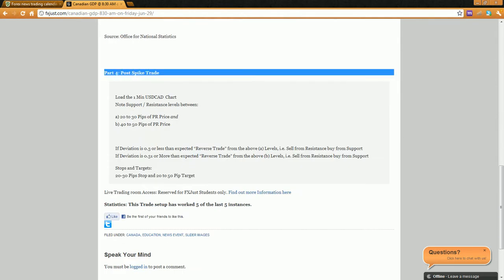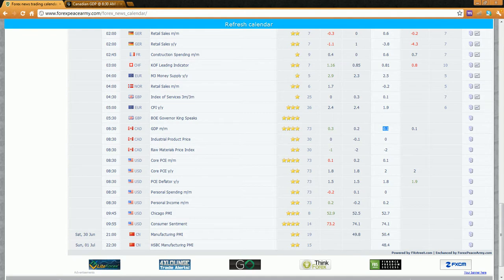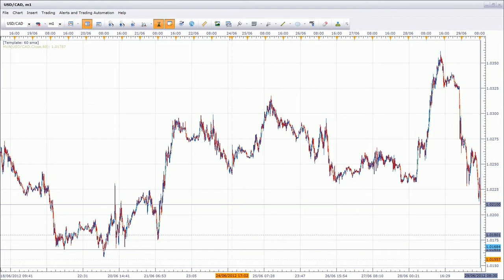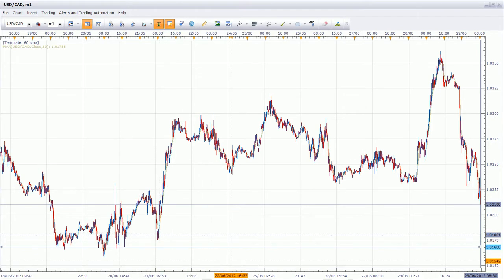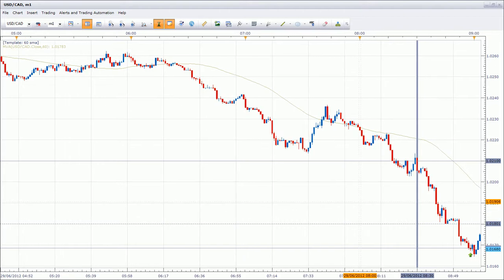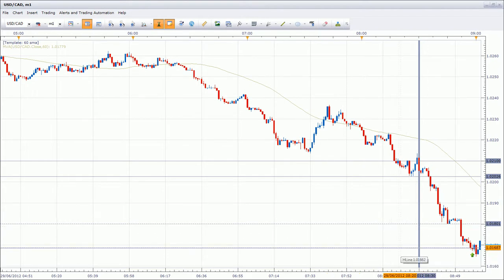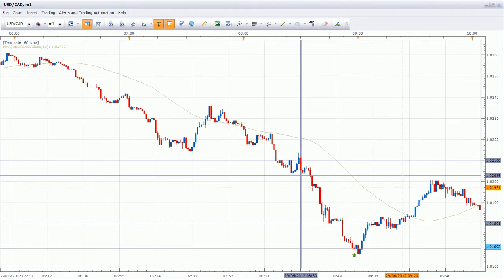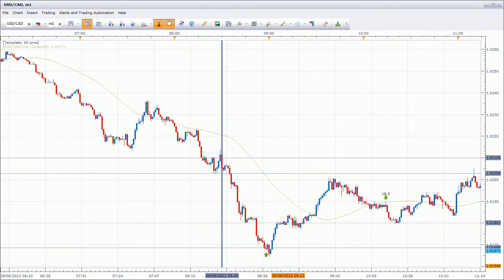fxjust.com trades the Canadian GDP on Friday Jun 29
trades the Canadian GDP on Friday Jun 29